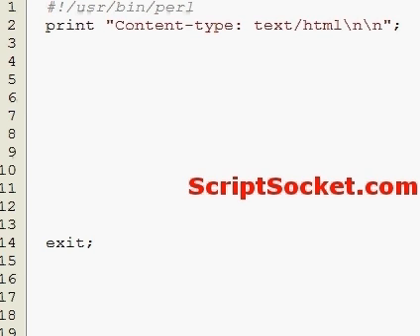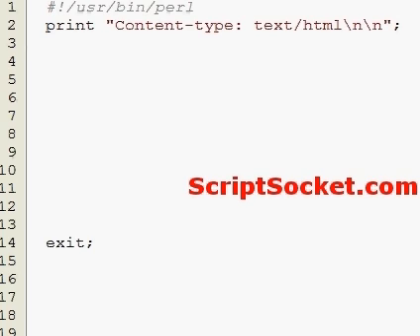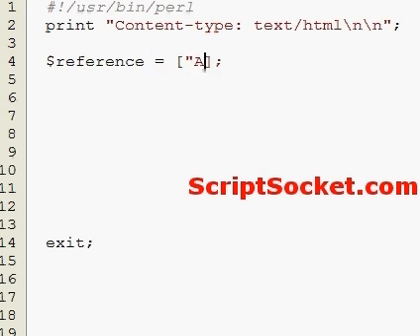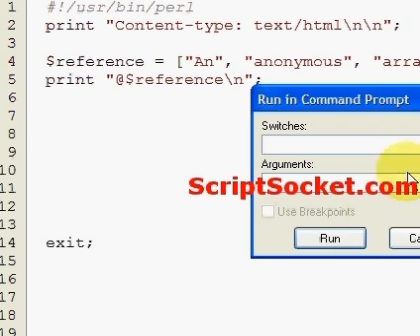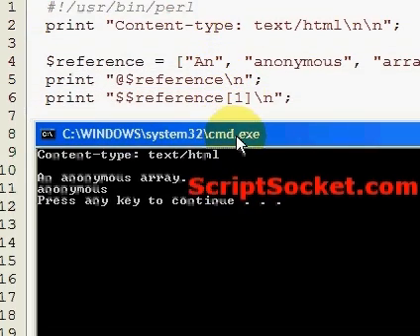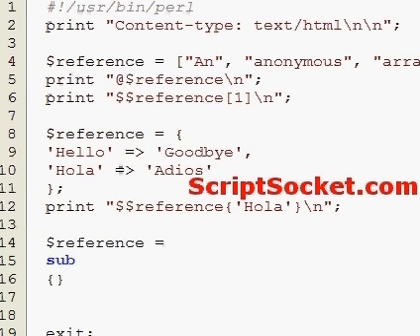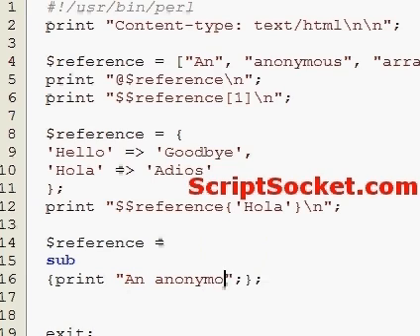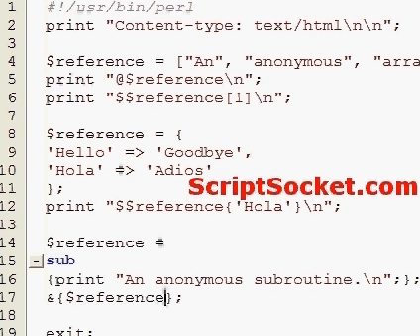Perl Tutorial 80 - Anonymous Arrays, Hashes & Subroutines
Part 80 of the Perl Tutorial shows how to create and use anonymous arrays, hashes and subroutines. South America Photo Map (Free Android App)